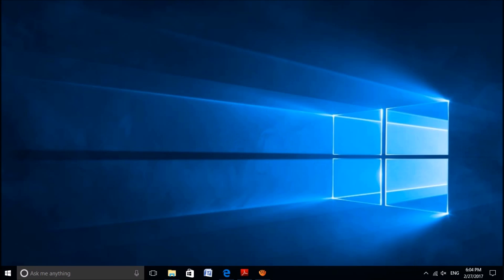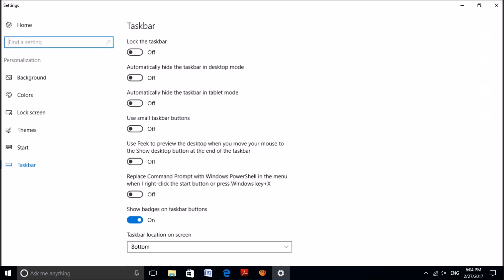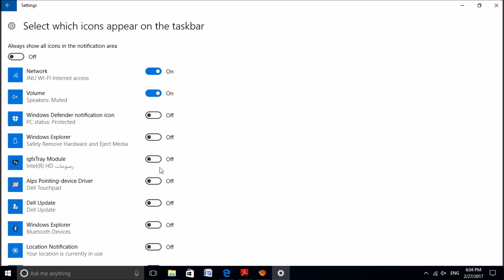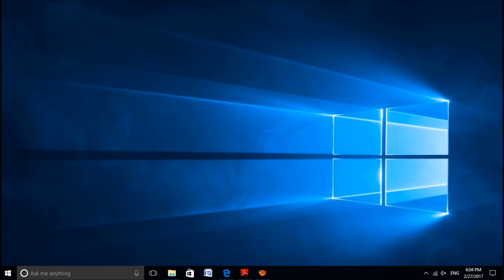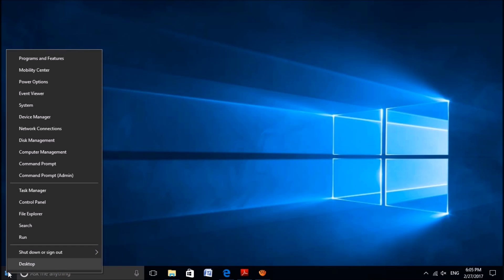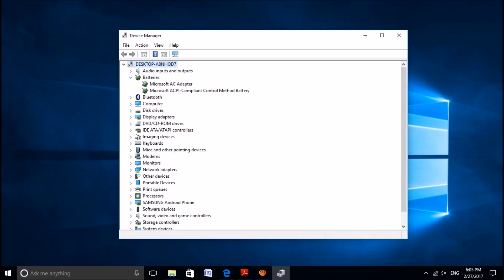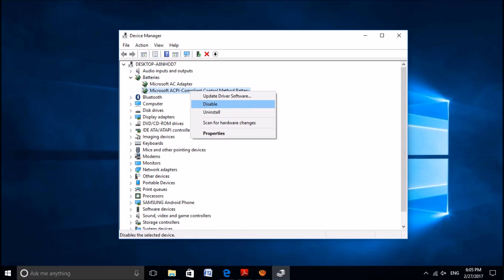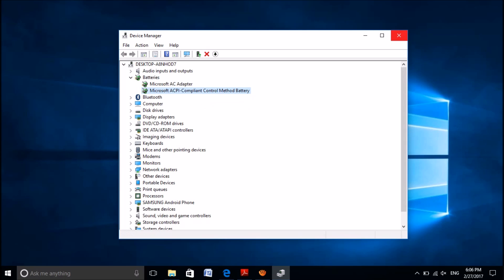Battery Icon Missing from Taskbar in Windows 10 - Simple Fix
If the Battery Icon Missing from Taskbar in Windows 10 , please follow these steps:
First of all, make sure that option has not been turned off. For this right click on taskbar, open ‘settings’ – click on ‘Select which icons appear on the taskbar’ option – make sure that the ‘Power’ icon is turned on. Then open the ‘Device Manager’ – Expand ‘Batteries’ – right click on ‘Microsoft ACPI – Compliant Control Method Battery’ – select ‘Disable’ and then ‘Enable’ it as shown in this video. You have done it..!!